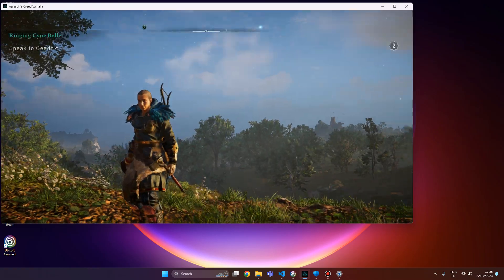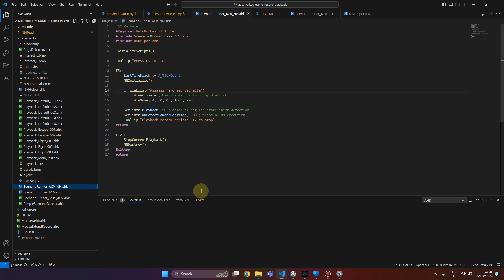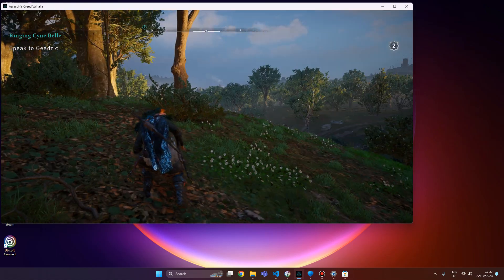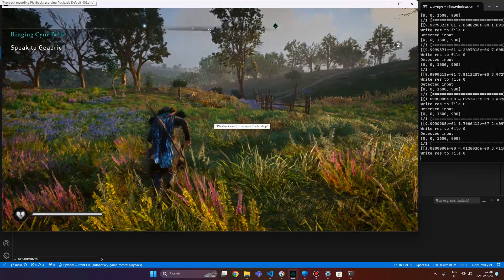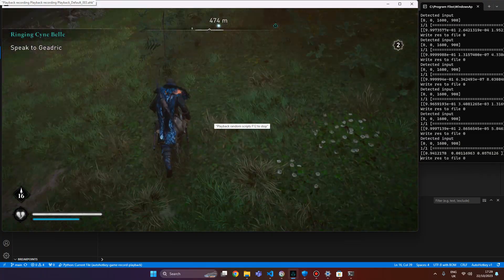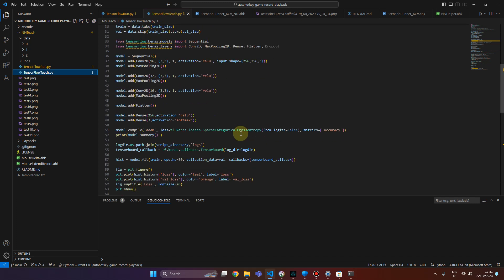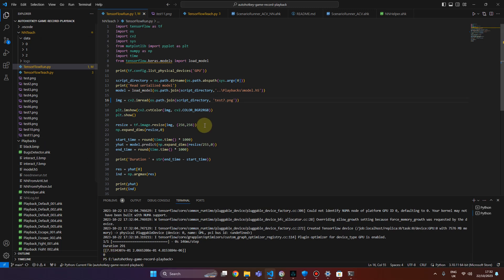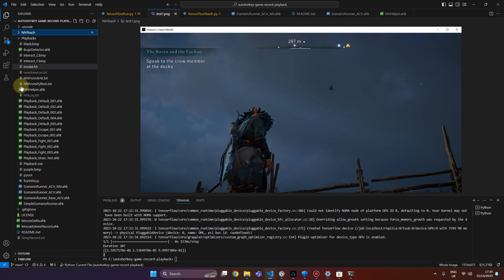Game Input Recorder Neural Networks Update 2023.10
- Added Tensorflow Keras image classification for stabilize camera horizon
- Added windows auto layout for easier workflow
- Separate classic record and neural networks